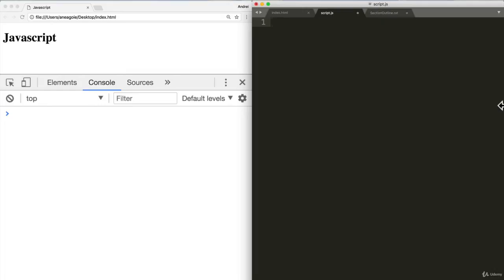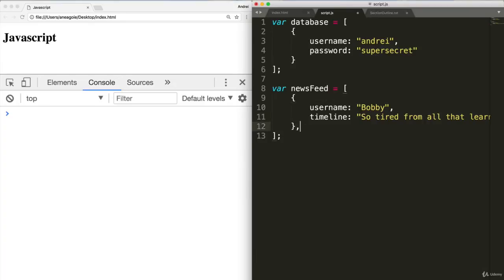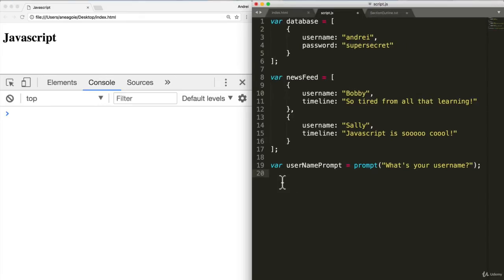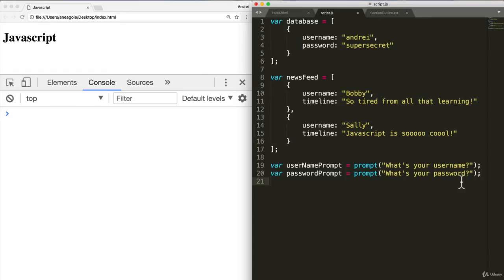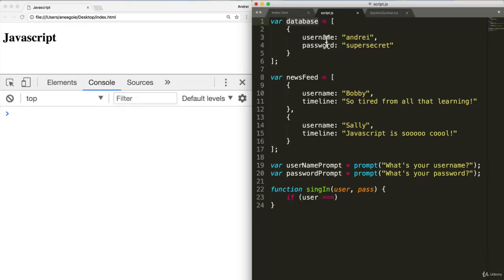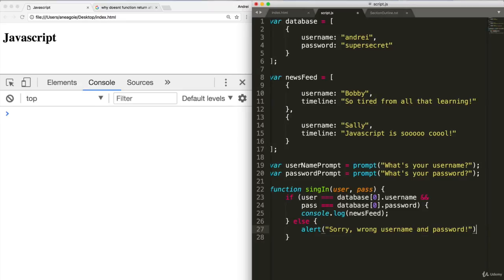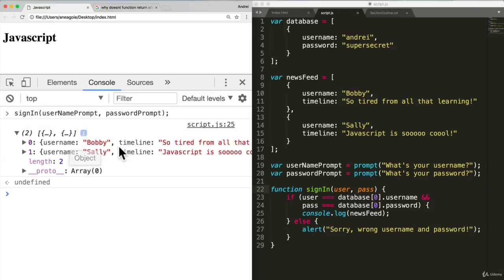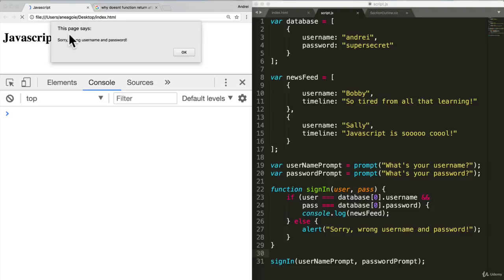11. Javascript | 10. Exercise Build Facebook| Technical Warna